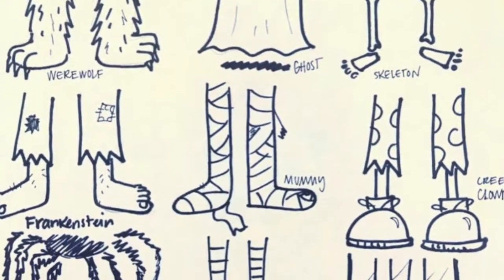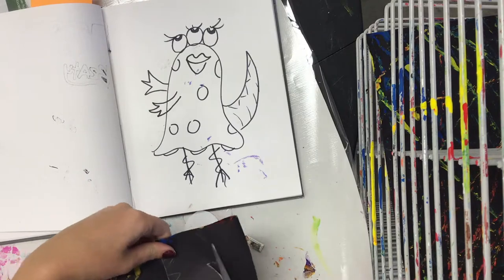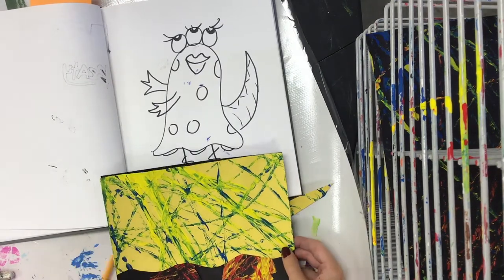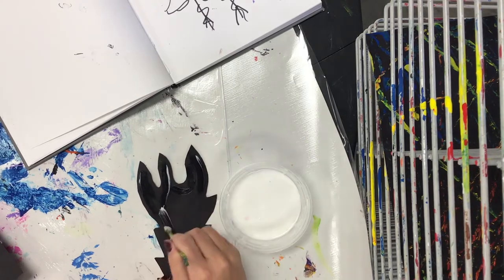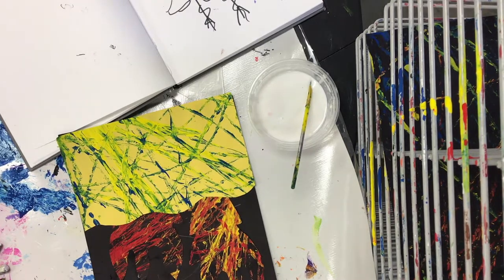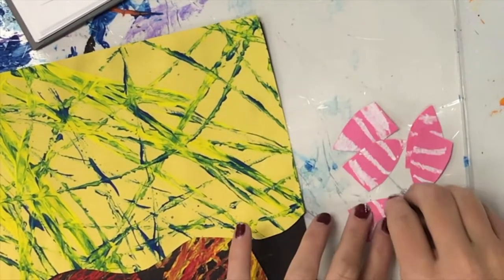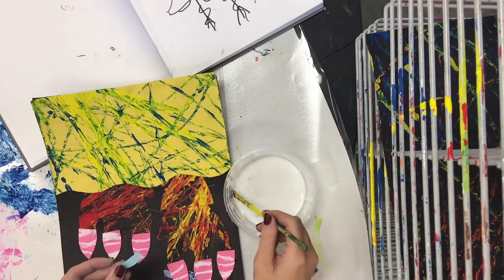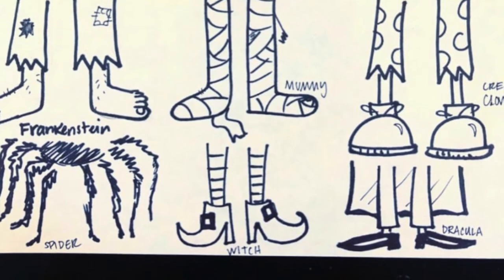I Need My Monster Collage